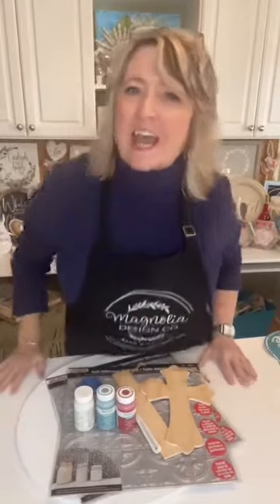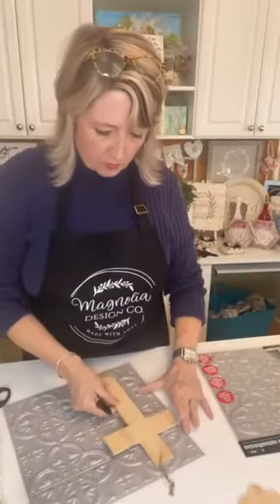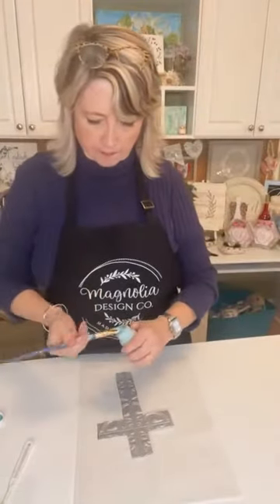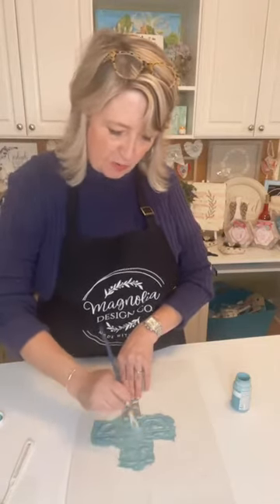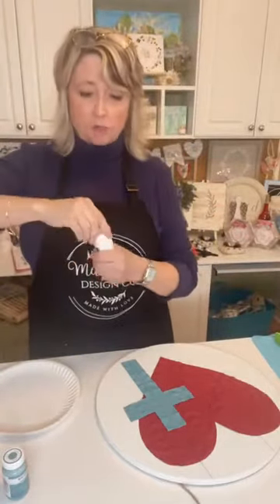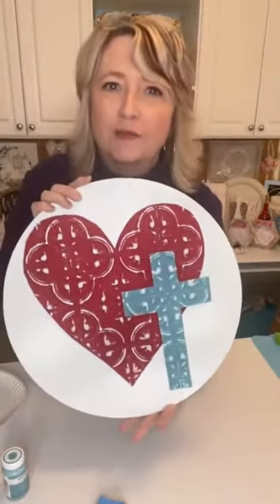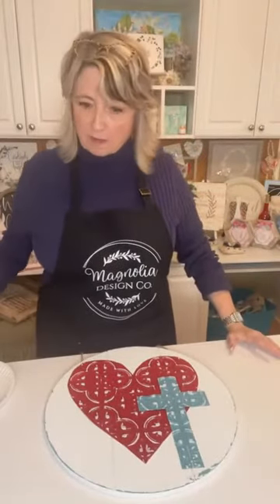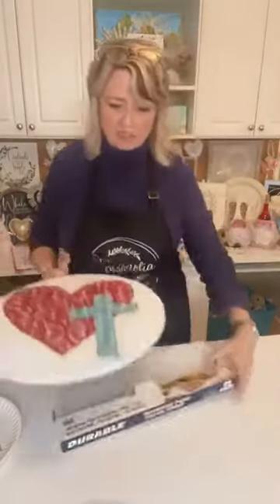Turquoise & Red Dollar Tree Wall Tile Valentines Heart and Cross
Watercolor Paper 140 Pound - Walmart
Wood Panel - $3 Dollar Tree
Misc Flowers & Hot Glue

Shop!